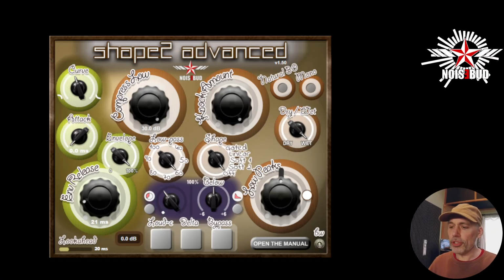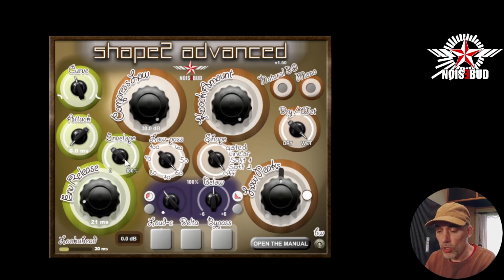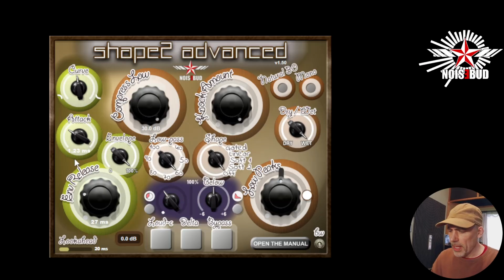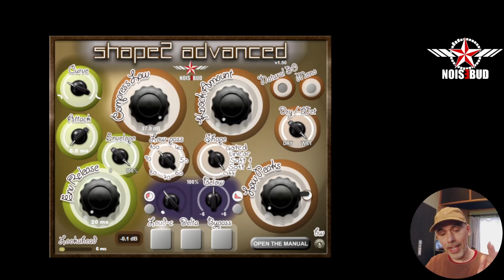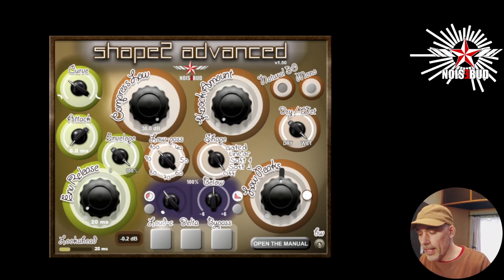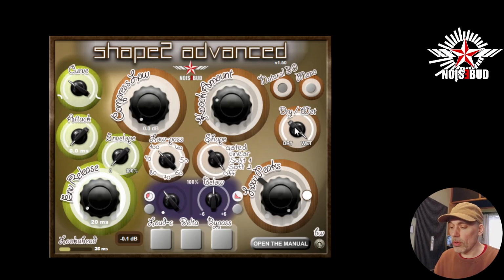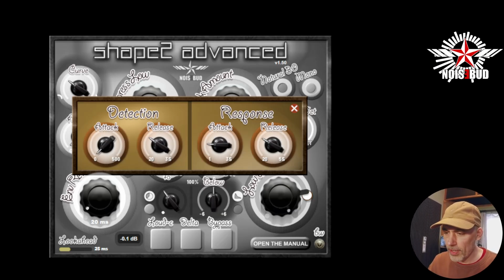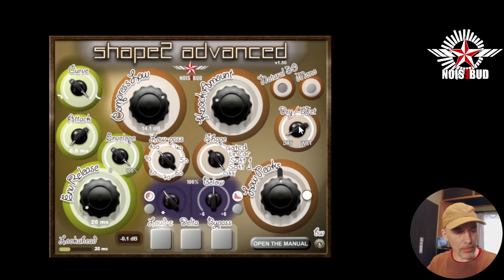I Built a Plugin That Can Reshape Your Entire Low-End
Shape2 Advanced is an extreme low-end shaper/compressor designed mainly for mastering. It gives you very precise control over the lowest part of the spectrum by reshaping and controlling the bass dynamics.

Version 1.50 is a major update.

The waveshaper can now be turned off completely, which opens up a whole new way of working. Combined with the expanded Envelope section (Attack, Release, Curve), Shape2 Advanced can now function as a dedicated low-end envelope shaper and limiter, not just a waveshaper.

Nothing was removed from the original concept. The waveshaper still does what it always did extremely well, but now you have much more freedom in how you shape and control the low-end.